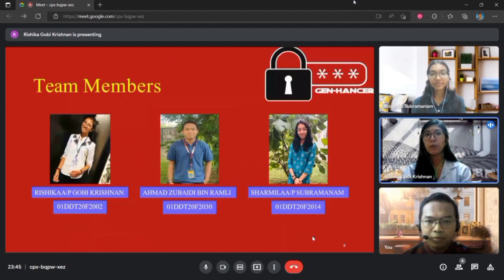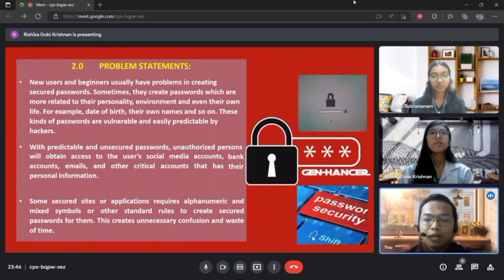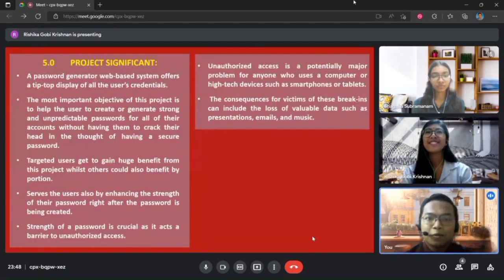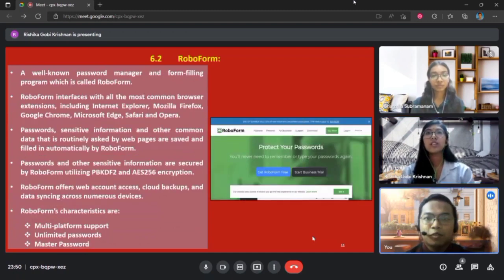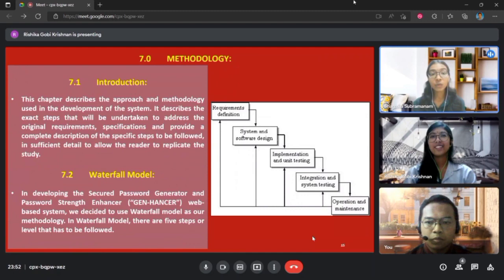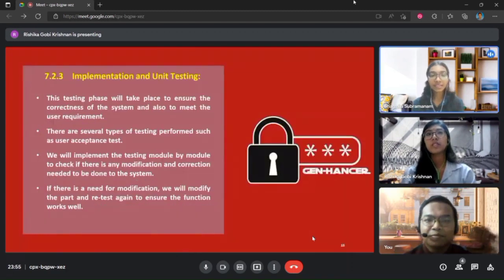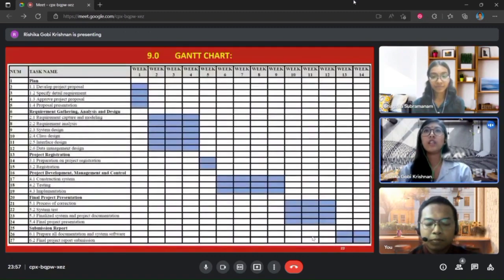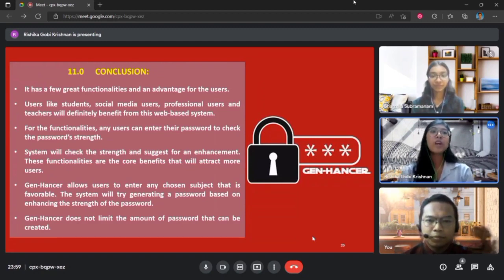INNOCOM III 2022_ID: I030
Secured Password Generator And Password Strength Enhancer (“GEN-HANCER”)